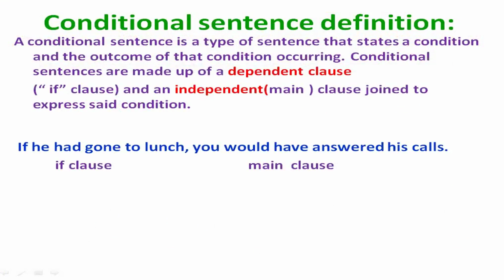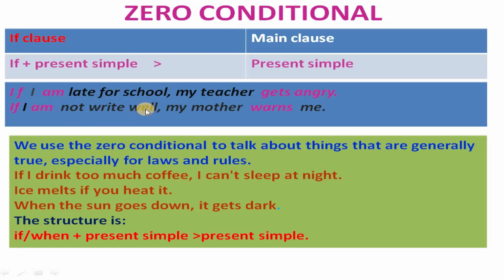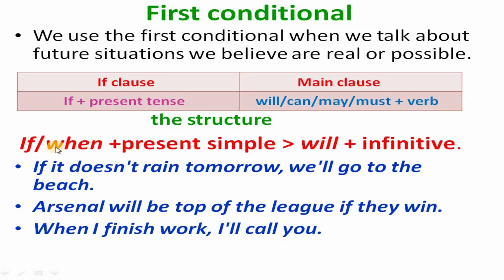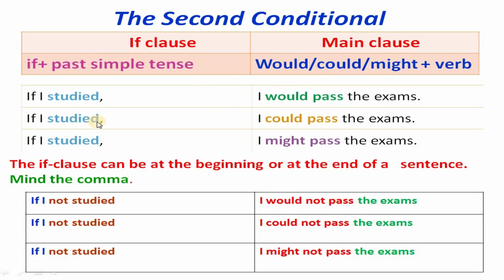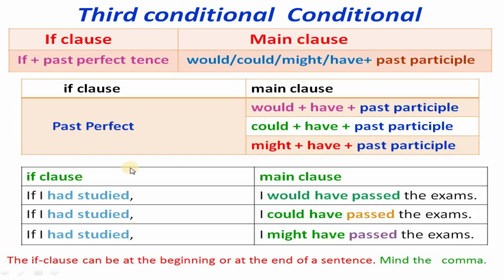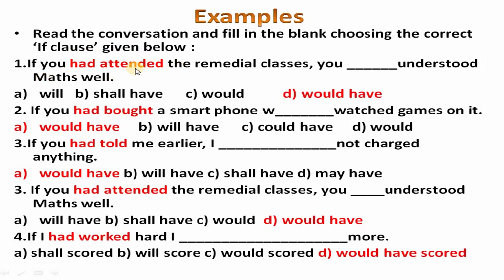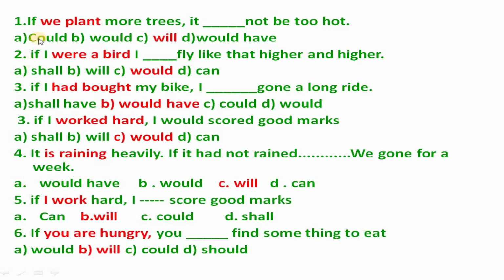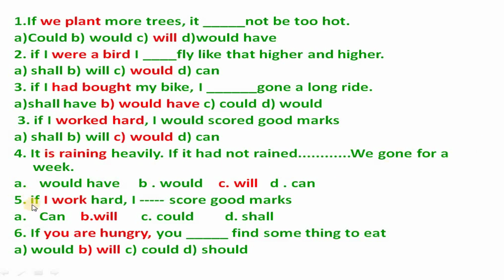IF CONDITIONALS| SSTP ACADEMY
In this video you will learn about if conditionals